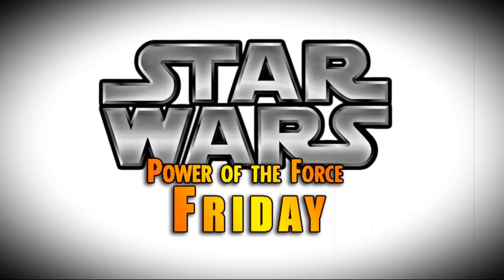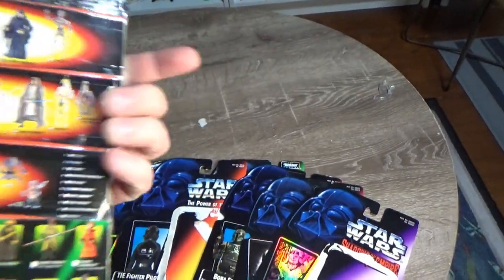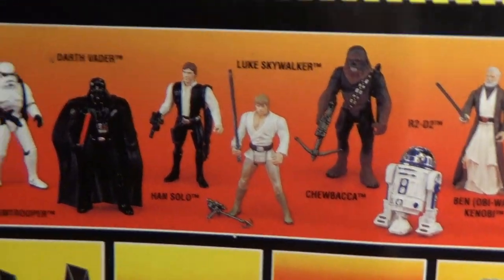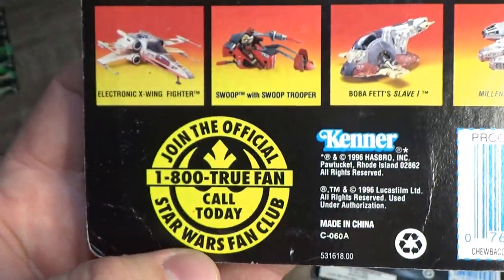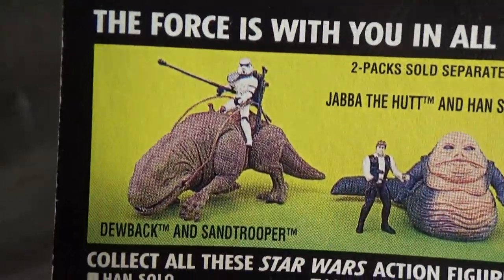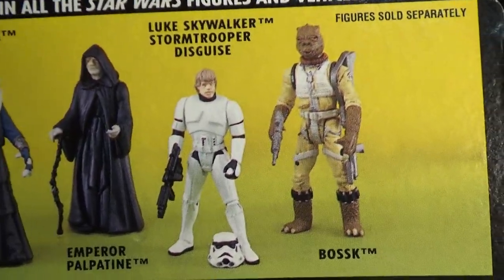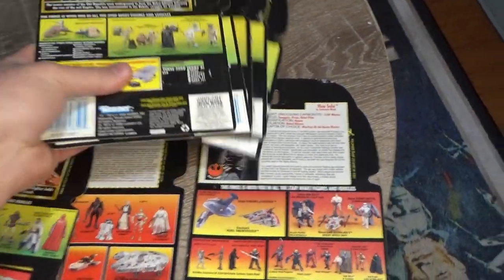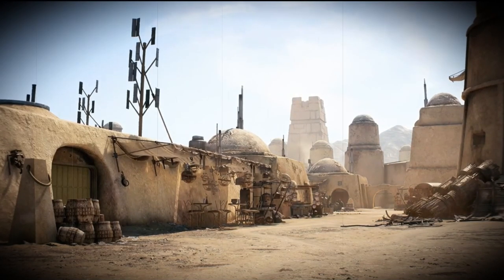POWER OF THE FORCE FRIDAY! - THE CARDBACKS!